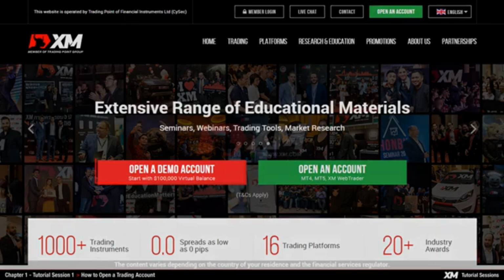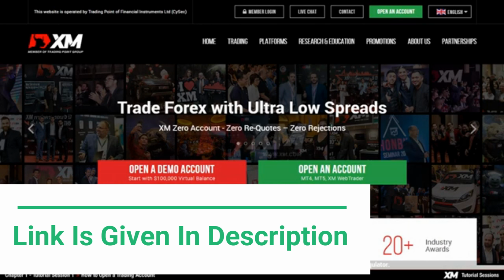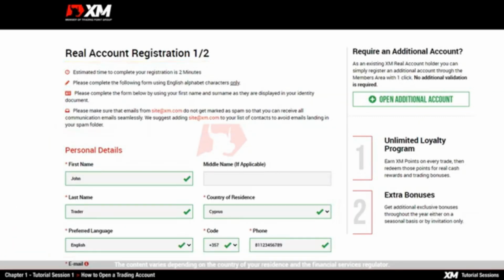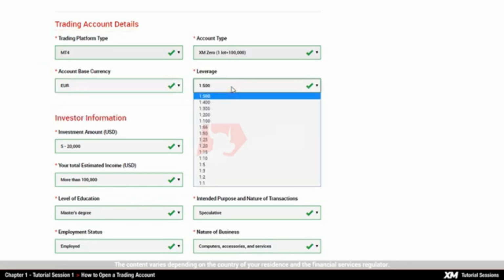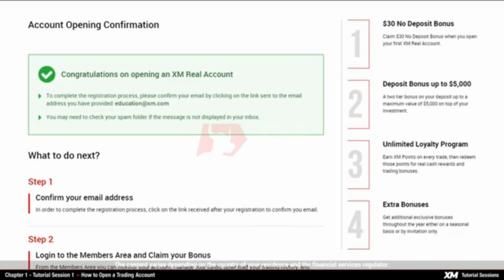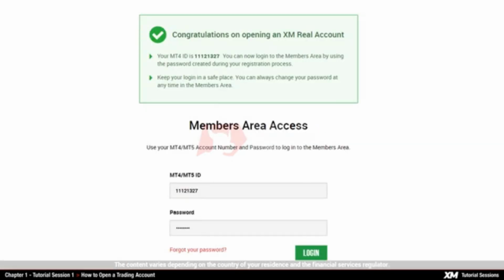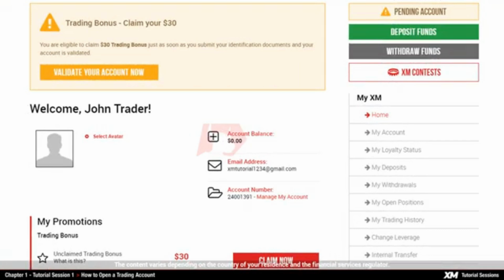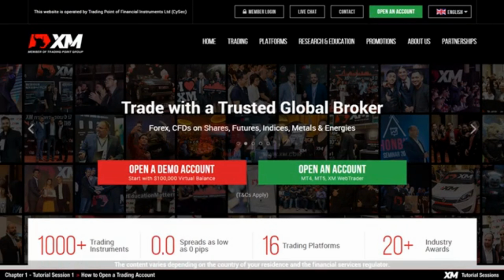How to open a XM trading account 2024 | Step by STep tutorial